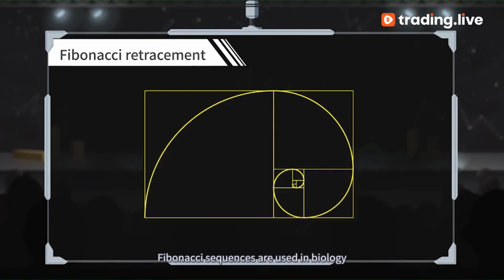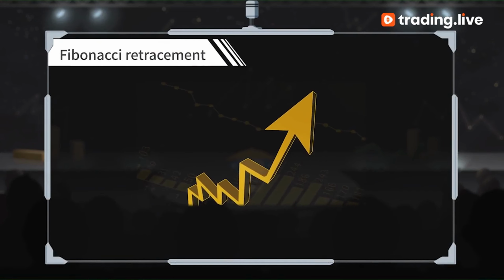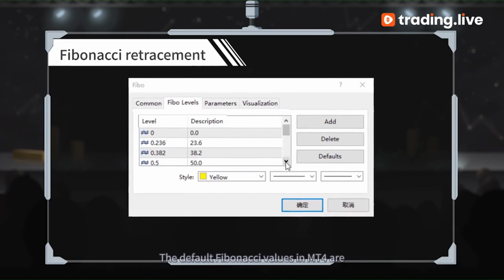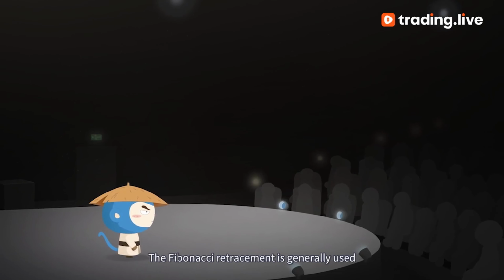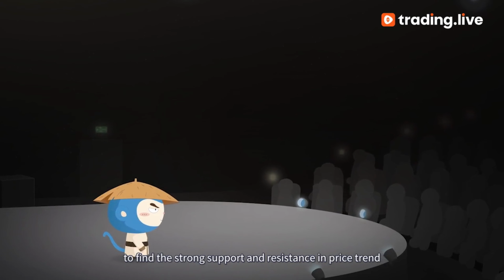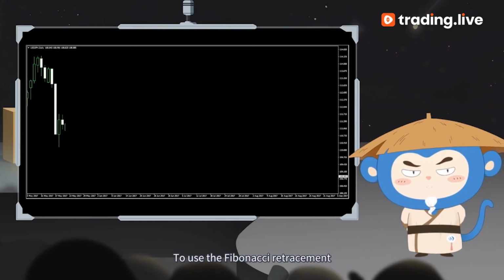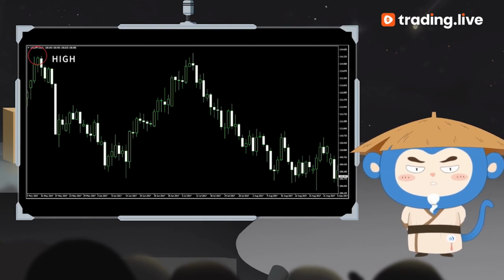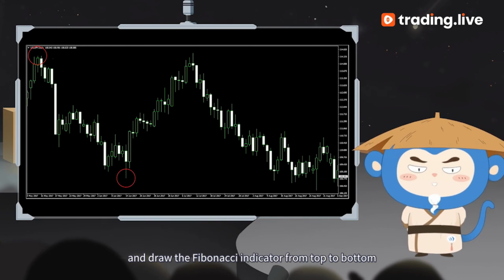Lesson 40: Fibonacci Retracement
🐵In this episode, you will learn TechnicalIndicator: Through Fibonacci Retracement, traders can find clear support and resistance levels, and appropriate entry and exit points.